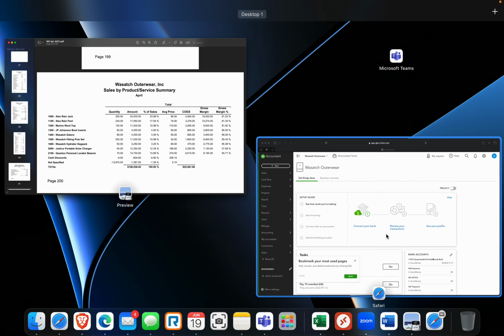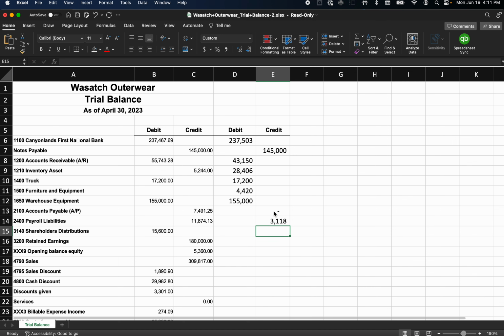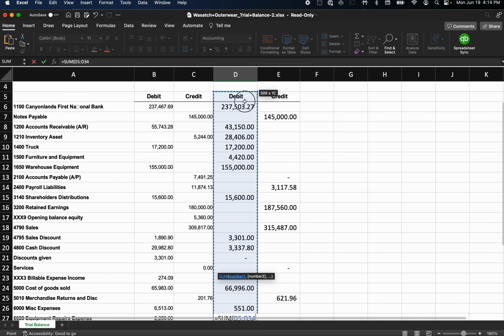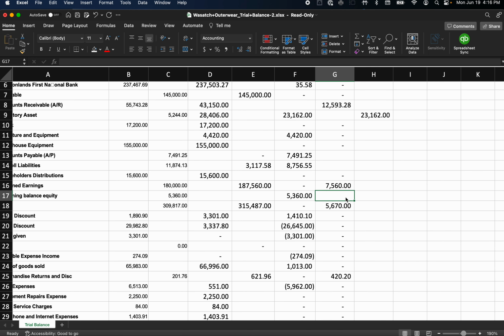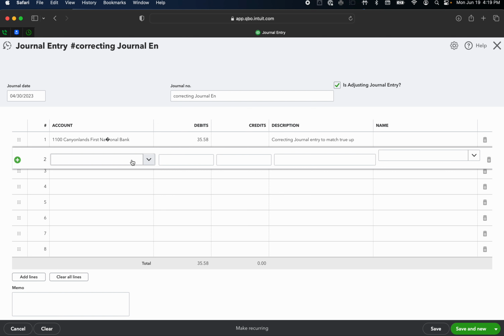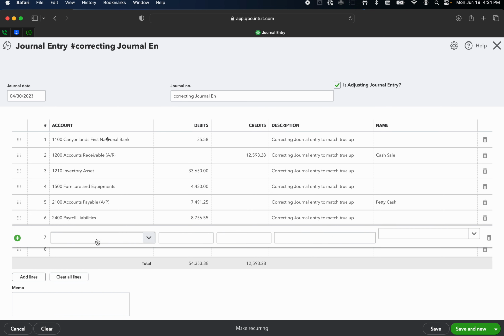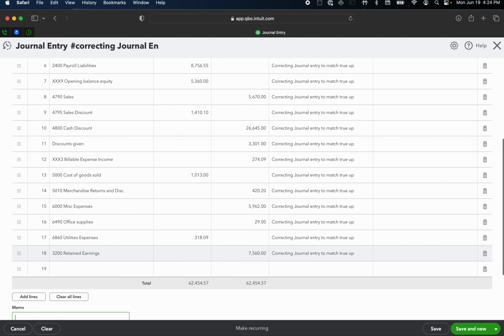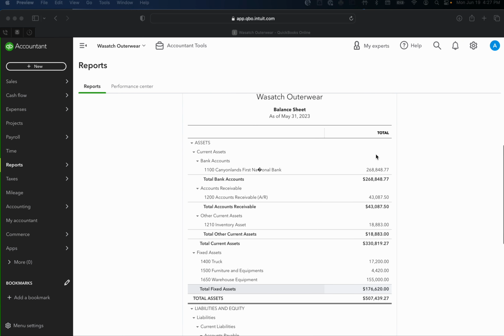Booking a correcting journal entry